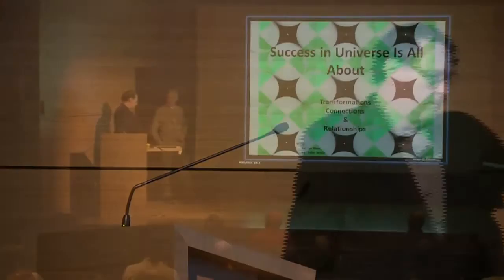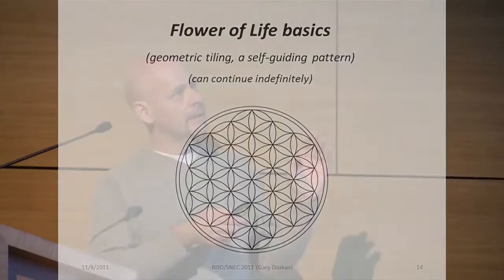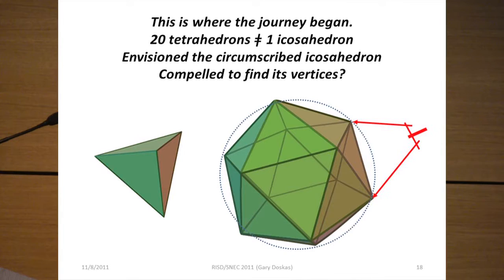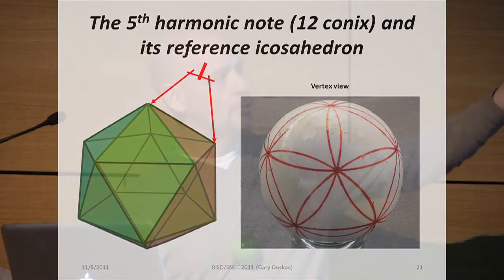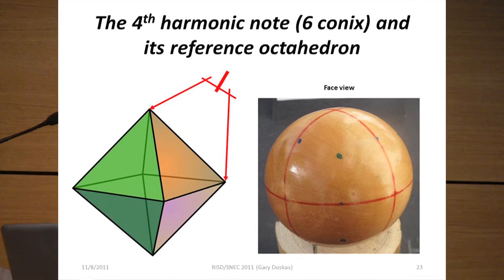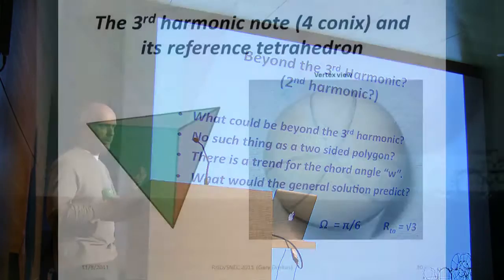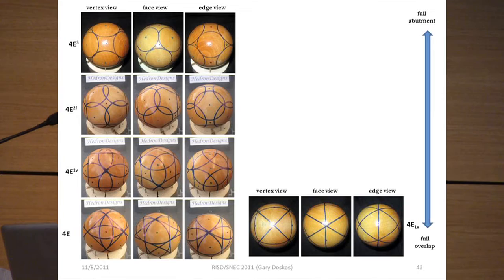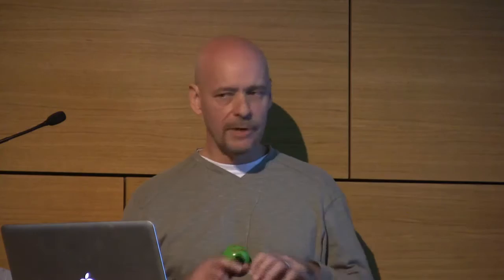Spherical Harmony with Gary Doskas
This video is from Gary Doskas' presentation "Spherical Harmony:  A Journey of Geometrical Discovery:  The Harmonic Relationship of Circles, Cones, and Spheres" at the Synergetics Collaborative's Third Biennial Design Science Symposium at RISD (13 Nov 2011).  Gary Doskas presented his exploration of spherical geometry.

1.3G MB MP4:

The Synergetics Collaborative's Third Biennial Design Science Symposium on "Nature, Geometry, and the Symmetry of Space: Tetrahedron Discovers Itself and Universe" at RISD brought together more than 100 people from around the world to discuss core elements of Buckminster Fuller's Design Science and Synergetics legacy.

The Synergetics Collaborative (SNEC) is a 501(c)(3) non-profit organizing events for anyone with an interest in learning about or building upon Buckminster Fuller's Synergetics.

Video Editor: Victor Acevedo, Digital artist and Visual Music producer/director. A member of the Synergetics Collaborative and a long-time student of RBF and Synergetics.  Recently he's been working with Collaborative member Thomas Miller on his Newtools project.